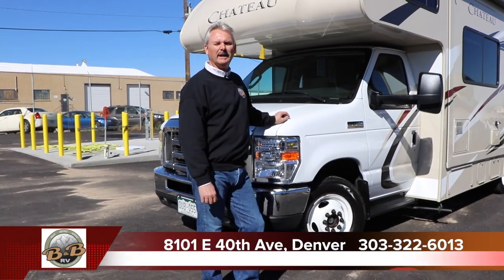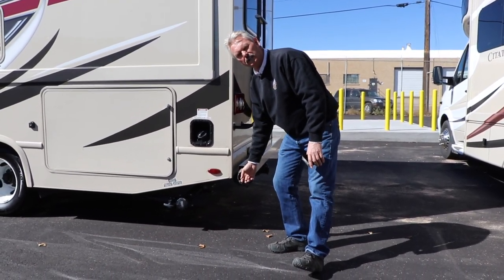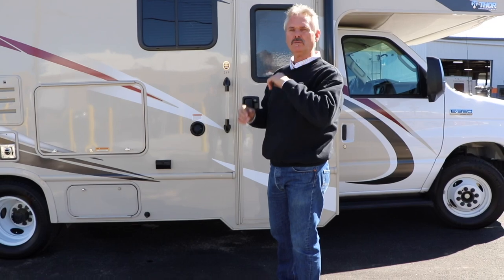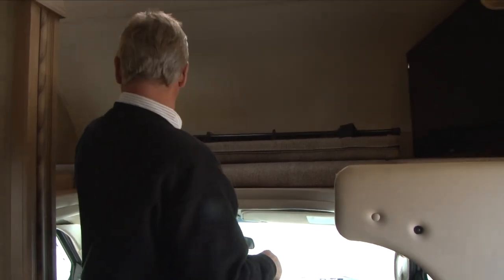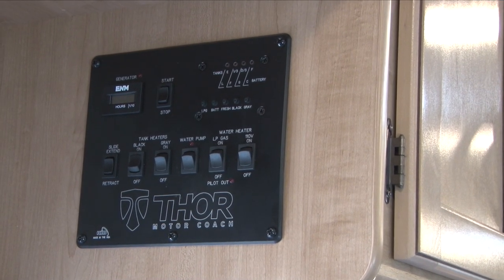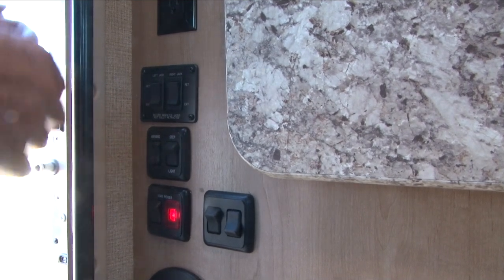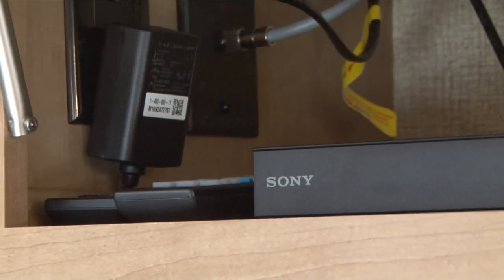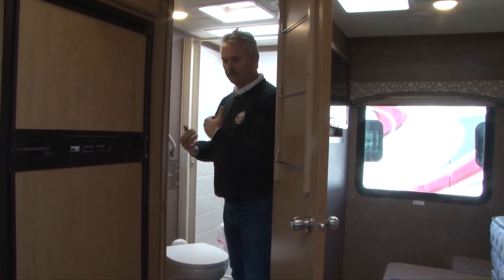Thor Chateau Model 24F Class C RV Walkthrough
Take an in-depth look at our Class C RV Thor Chateau Model 24F inside and out. In this video we go around the entire outside and then show you how everything works on the inside!

Today we are going to give you an in-depth tour of our Thor Chateau Model 24F Class C RV.  It's a class "C" style RV with slide.  In this video we'll walk through the entire Thor Chateau Model 24F RV, inside and out, so that you can see all of the many benefits this amazing Class C motorhome has to offer.

0:18 Exterior Walkthrough
0:35 Electricity Hookups
1:07 Outside Shower
2:39 Sewer Hose and Water Tanks
5:45 Refill Water Tank
5:40 Interior Walkthrough
5:48 Front Cockpit
8:09 Front Bed
8:30 Main Living Room
9:00 Control Panel
11:20 Slide Extension
14:33 Kitchen Area
16:00 Dream Dinette
18:30 Bathroom

We walk you through all of the Thor Chateau Model 24F Class C motorhome features, including:
- The full-slide wall gives the RV much more room than a traditional 24′ Class C
- It also provides a walk-around queen bed instead of the more traditional corner bed
- With all our upgrades including a TV up front and a second TV in the bedroom, it is comfortable and large enough to sleep up to six

Check Out Our 2018 Thor Chateau Model 24 F (24') Class C RV At B&B RV, Inc.